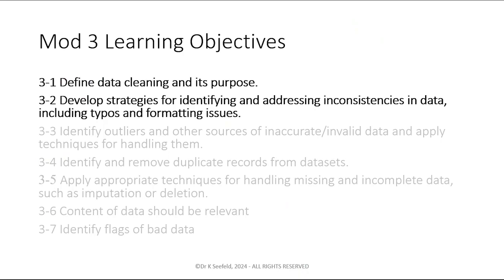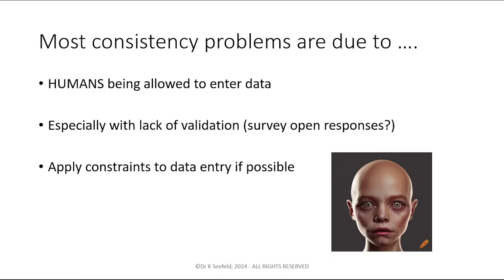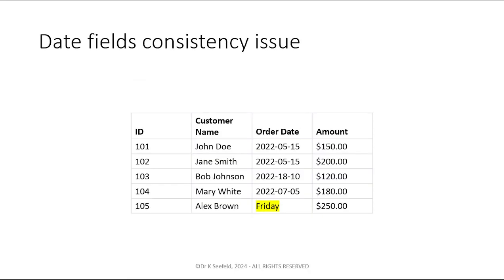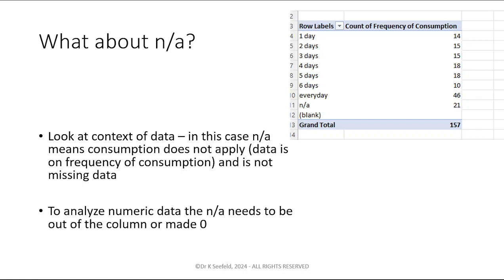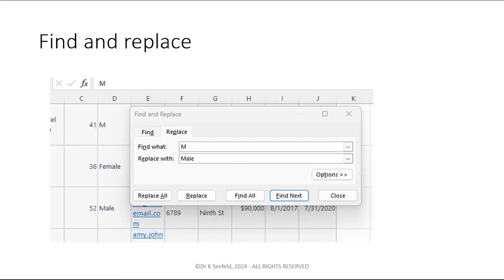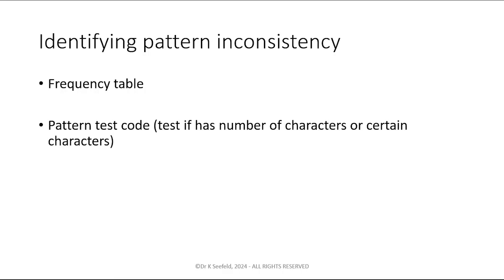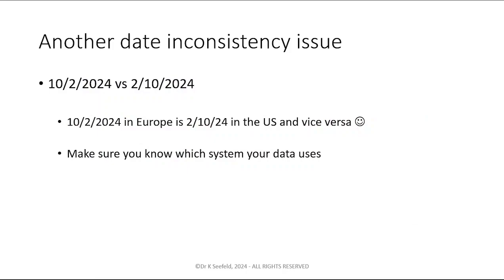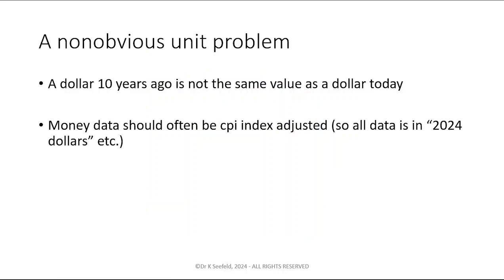Data Wrangling module 3 part 1 lecture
3-1 Define data cleaning and its purpose.
3-2 Develop strategies for identifying and addressing inconsistencies in data, including typos and formatting issues